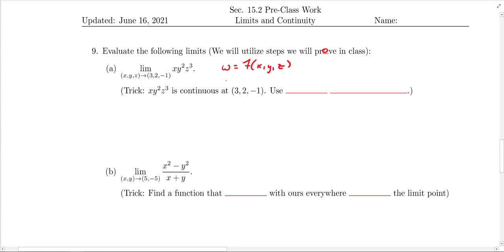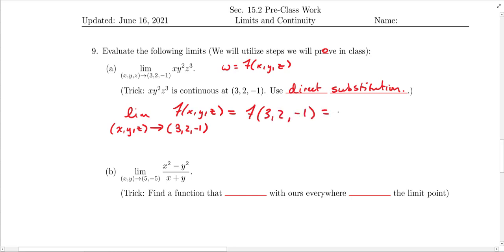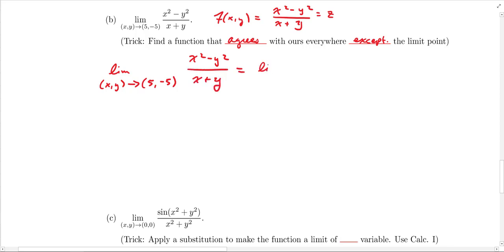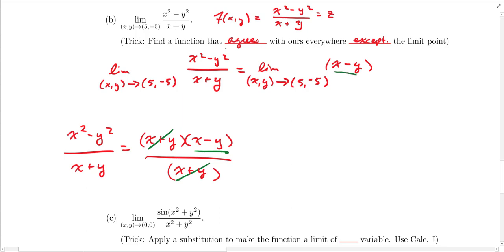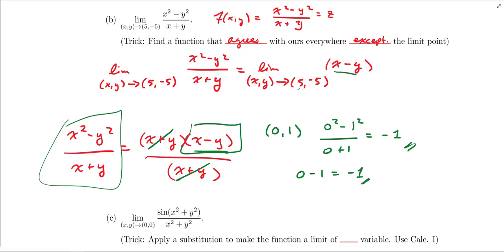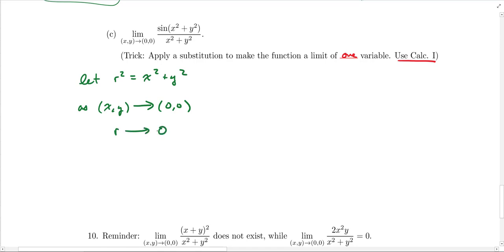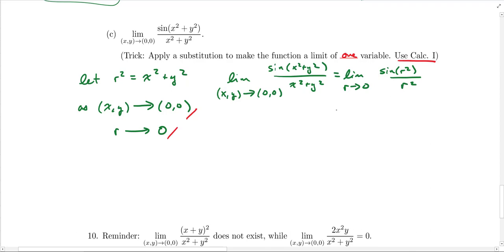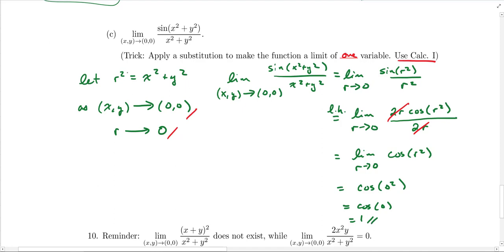Examples of Multivariate Limits